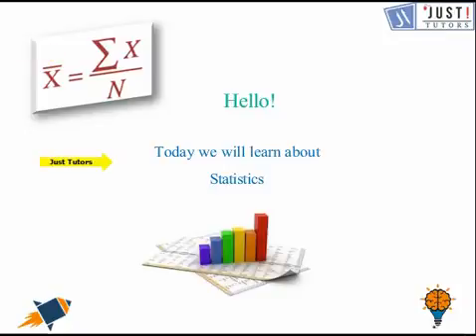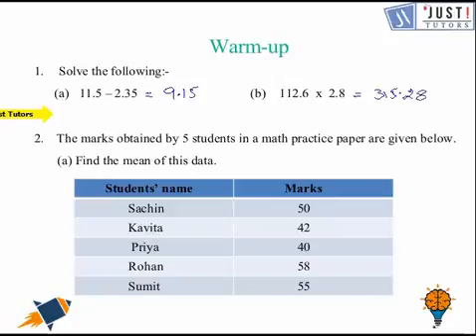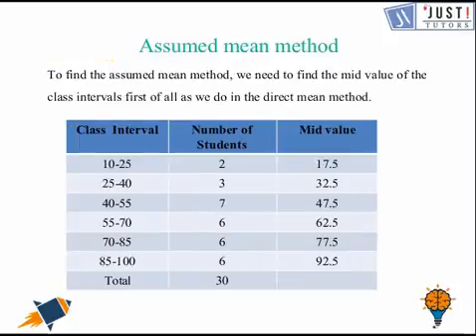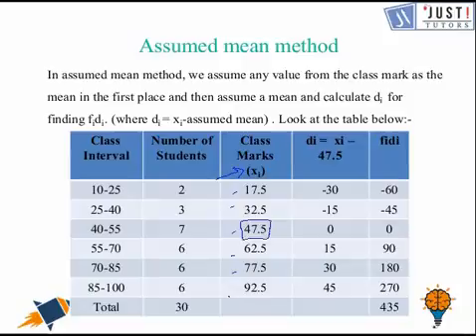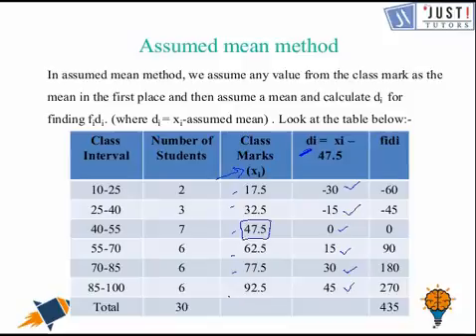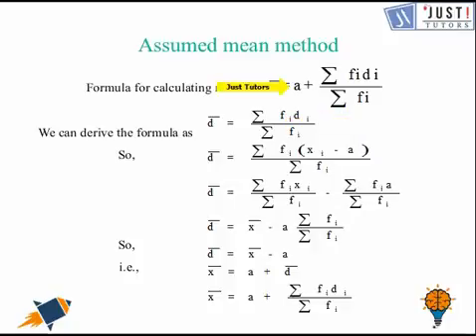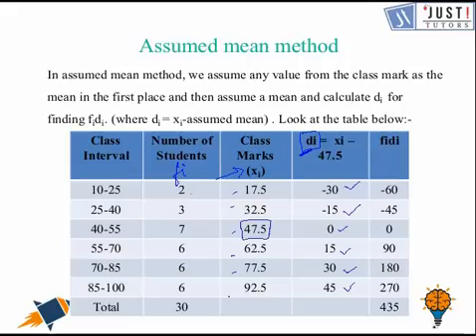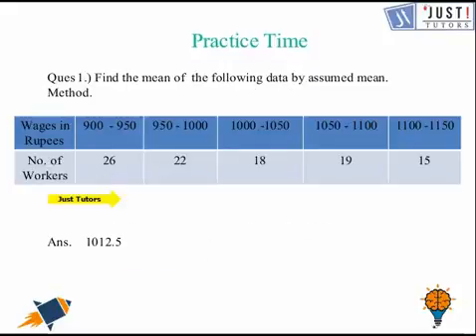Statistics Assumed Mean Method | Formulas & Solved Problems | Class 10 | JustTutors.com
Assumed mean is used to quickly estimate the statistics value, we can find the value of mean by the assumed mean method in order to save time and complications. Send this video you will learn how to use assumed mean and how to apply it to the different questions. We can apply statistics to scientific, industrial on social problems. It is basically the study of collection, analysis, interpretation, presentation and organization of data. So, these videos we will learn some basic statistics including mean Median Mode and also how to represent cumulative graphically.

About JustTutors
is a tutoring helpline to provide affordable and on-demand education to learners across the country. Our teachers are not freelancers as they are full-time trained teachers who work from our Delivery Center in a controlled and monitored environment. The team conducting online classes delivered more than 100,000 online sessions and 45,000 offline sessions. Keeping pace with globalization and technology in the education domain we will empower young learners to experience the whole new world of quality education. We closely track both teachers’ as well as learners’ performance.
We won’t ask you to select your teachers as we will do that for you, all our tutors are selected after a rigorous recruitment process and their sessions are evaluated regularly by senior academic mentors.